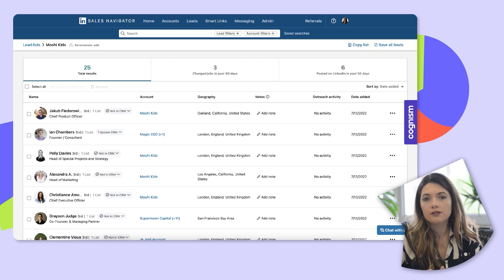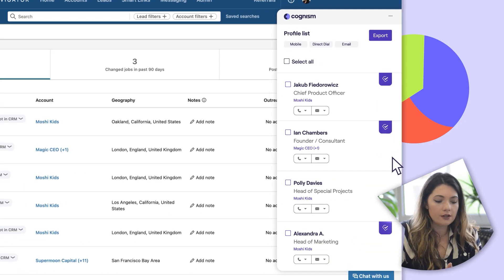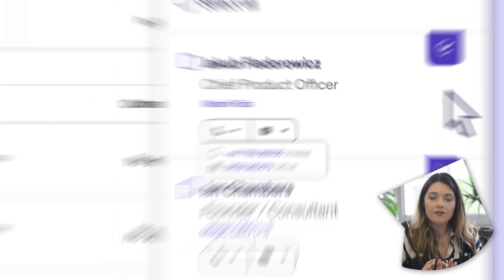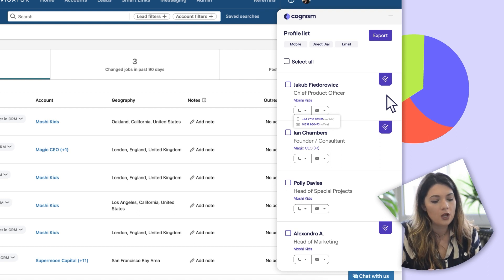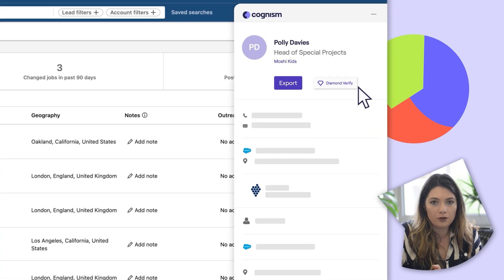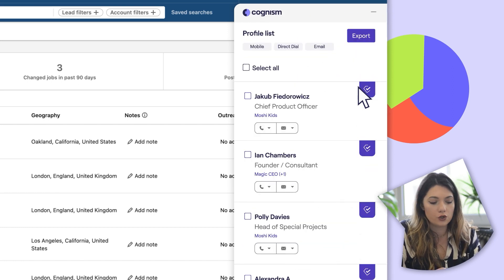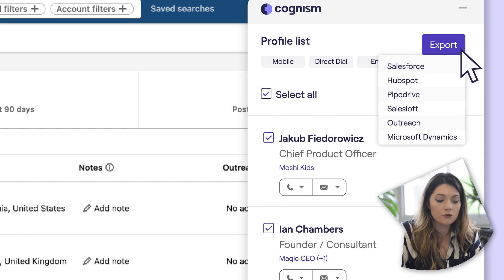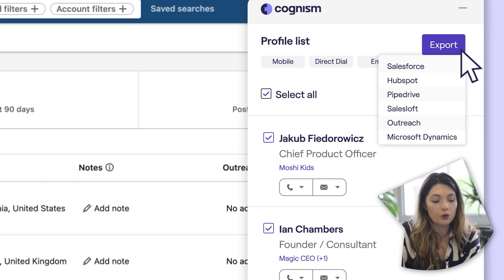Cognism for sales | Enrich Sales Navigator lists with contact data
Enrich Sales Navigator with contact data by using Cognism's browser extension. In this video, we will show you how you can view prospect's mobile numbers, direct dials and emails and export the contact data to CRMs such as Salesforce, Hubspot, Pipedrive and Microsoft Dynamics, or export to sales engagement tools such as Salesloft and Outreach.

About Cognism
We give you mobile phone numbers and B2B emails of people you want to do business with.